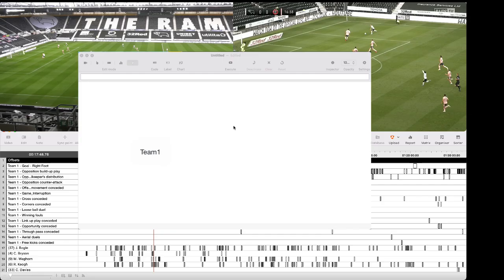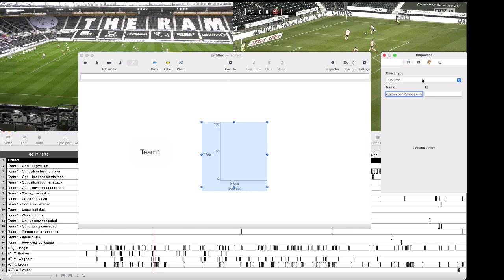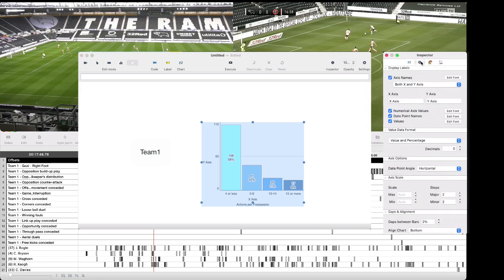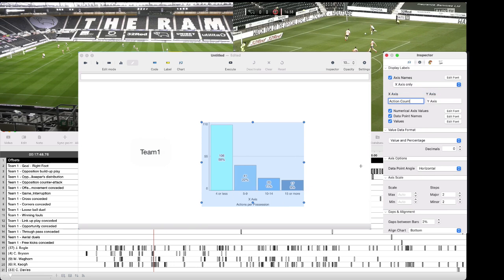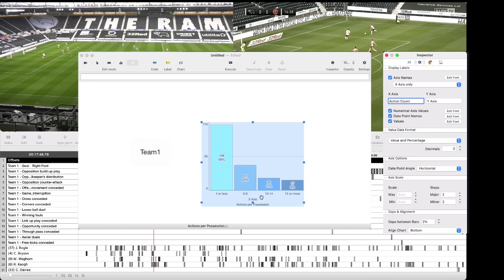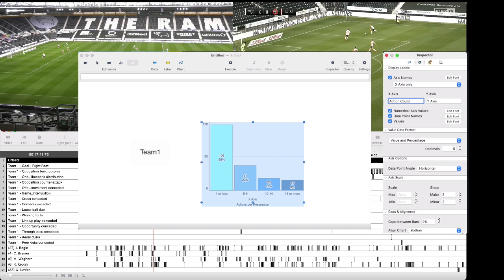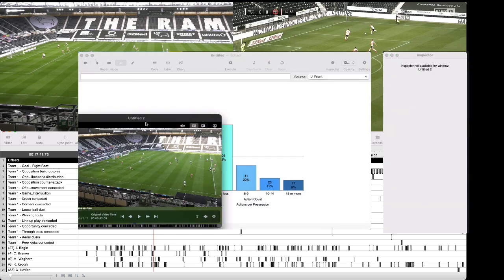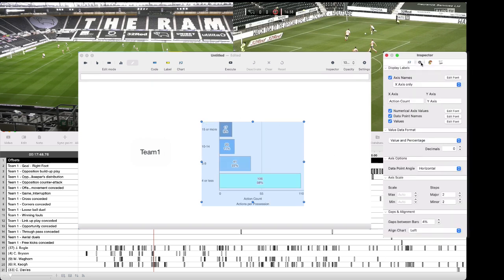Create a Bar Chart • Hudl Sportscode